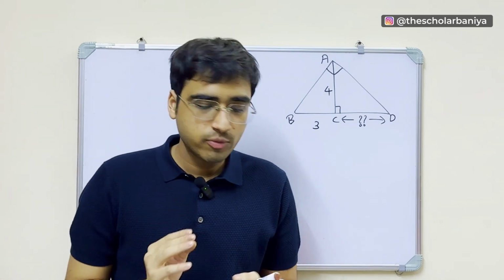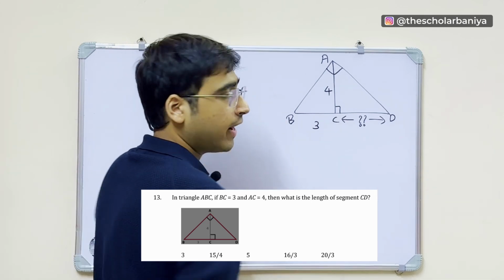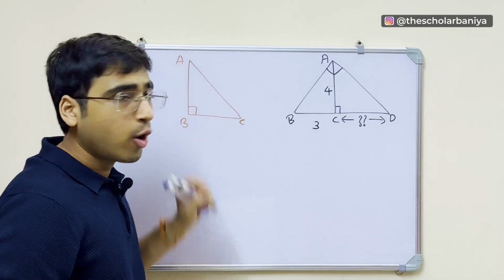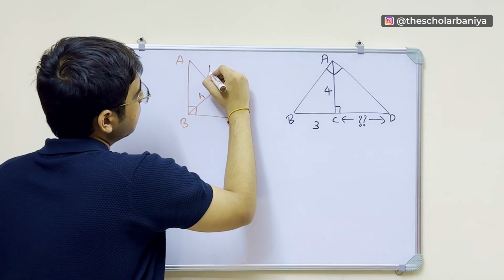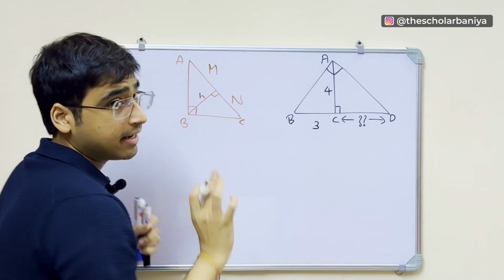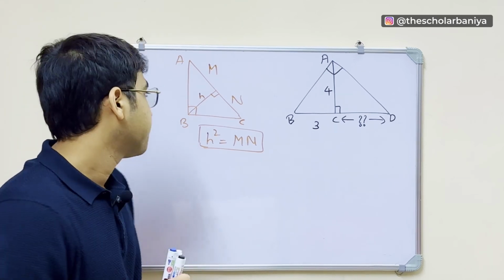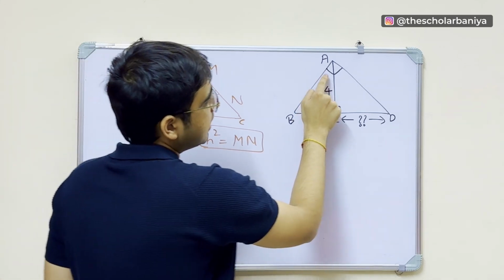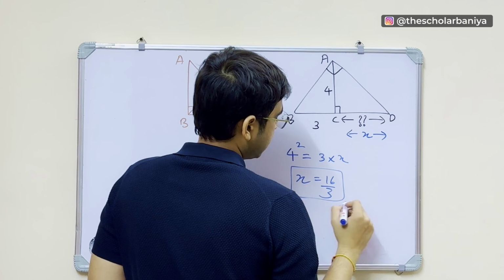Ch:4 Pt-14 | GRE Test & GMAT 2024 Prep | Real GRE Exam Questions for a Perfect 170 in GRE Quant